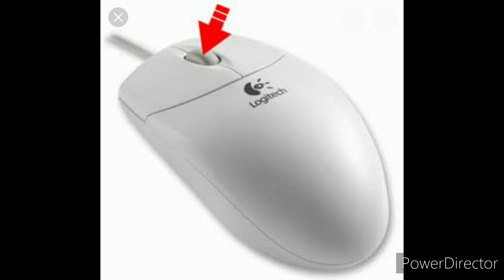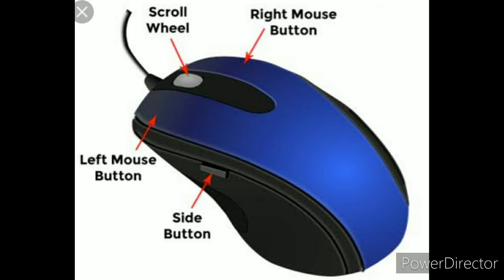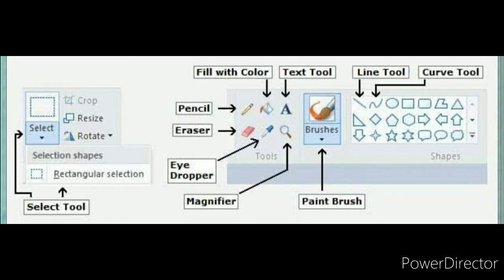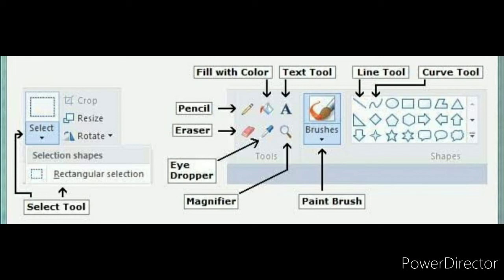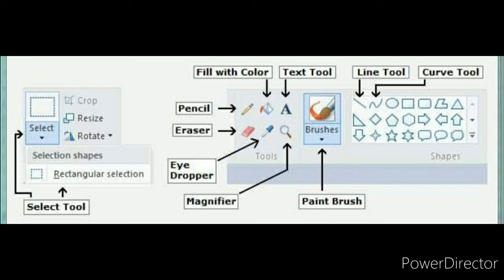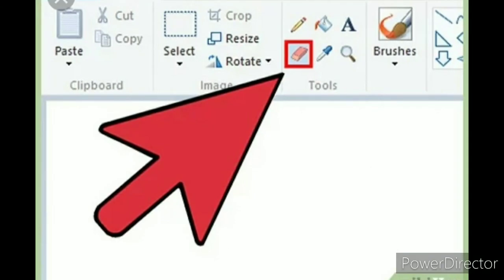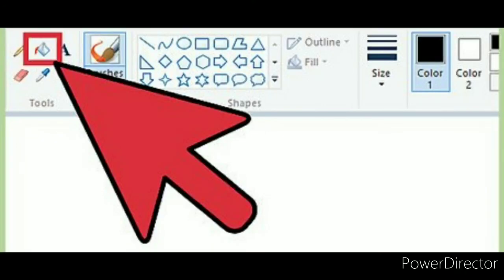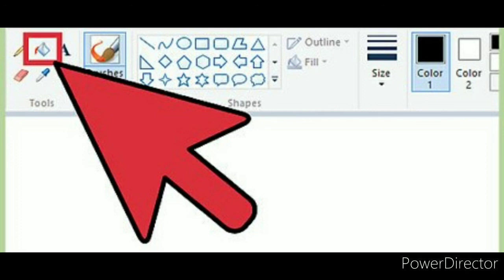class1 Mouse button and paint tools